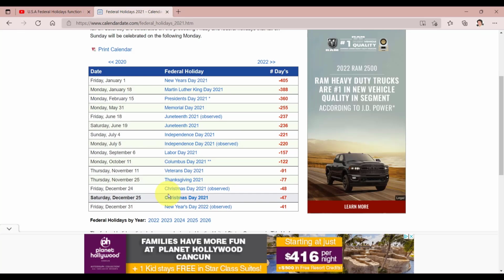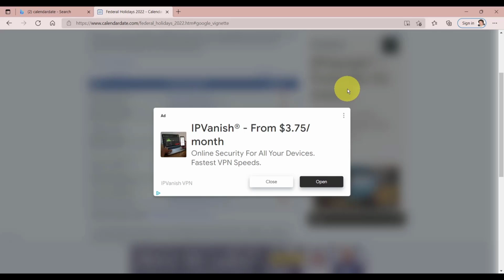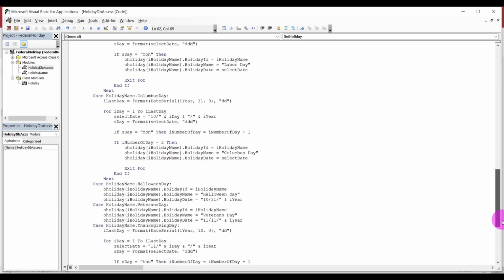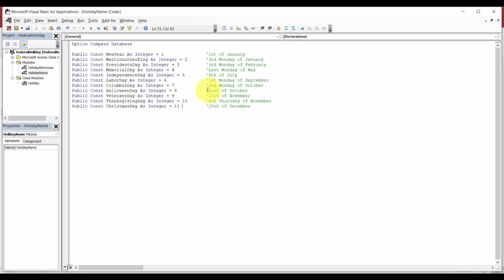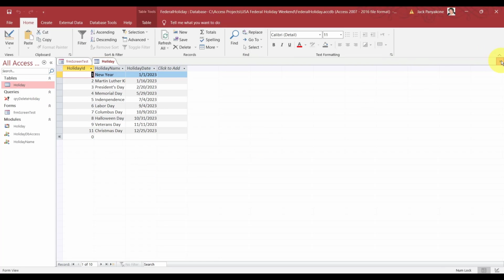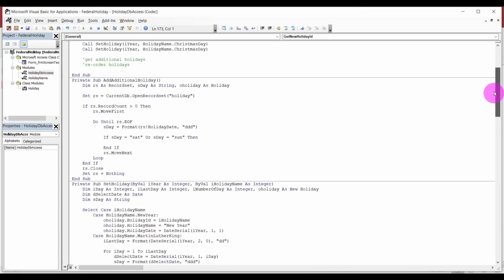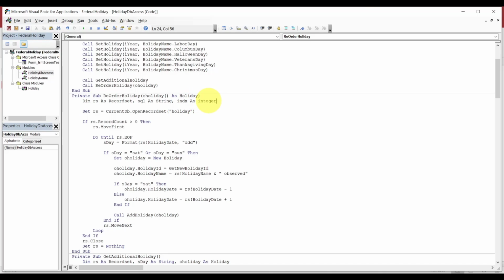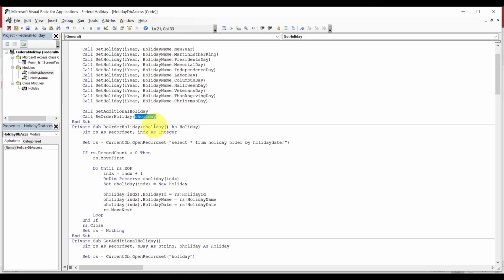How to create USA Federal Holidays function - Updated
In this step-by-step MSACCESS TUTORIAL video, we will be updating our USA Federal Holidays. This update will add additional holidays for Fridays and Mondays if our holidays fall on either Saturday or Sunday.